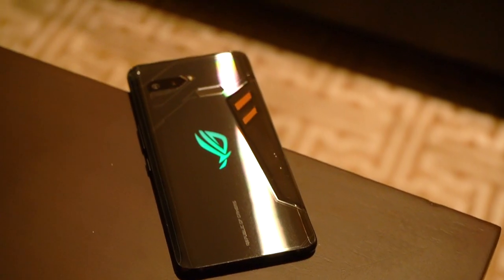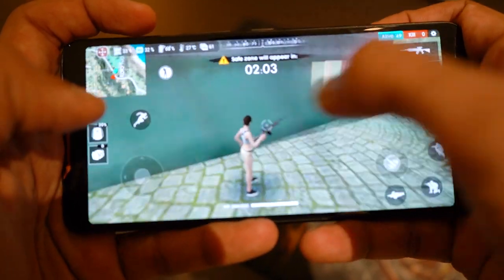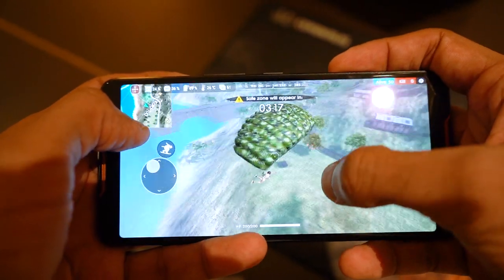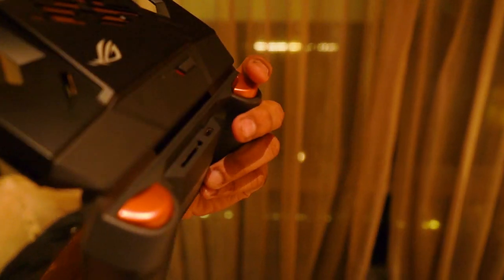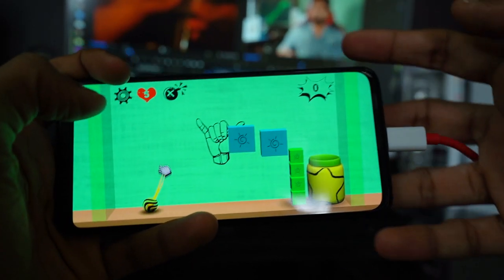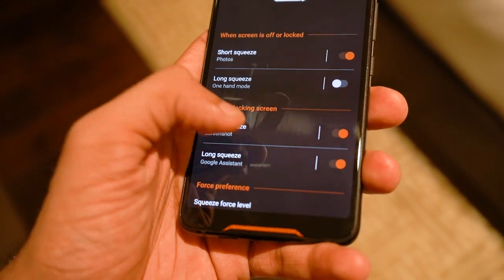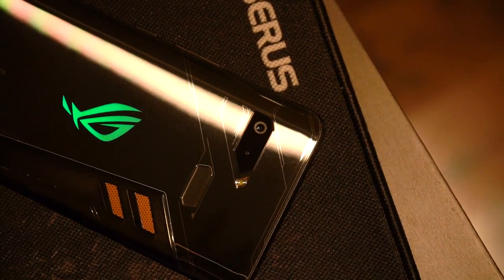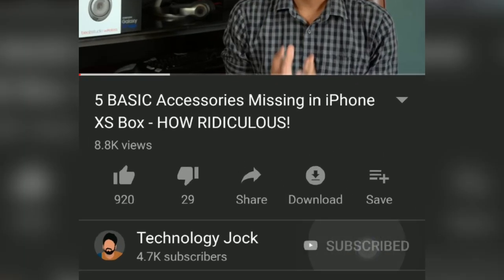Asus ROG Phone - 5 KILLER Features | BEST Gaming Phone?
Asus ROG Phone - Rs.69999 | Interest-Free EMI (Rs.5833/month)

My New Gaming Chair (in video)

Asus just launched their latest flagship phone - the ROG Phone in India.

The ROG Phone is Asus's first gaming phone.

The ROG Phone has some incredible yet unique features like a speed binned 2.96 GHz Snapdragon 845 Chip, Air Triggers, 90Hz 1ms HDR AMOLED Display, etc.

To know more about the phone, and my thoughts on the phone, watch the video.

The Asus ROG Phone goes on sale from November 29, 2018.

Track: Hreez - The Way Out